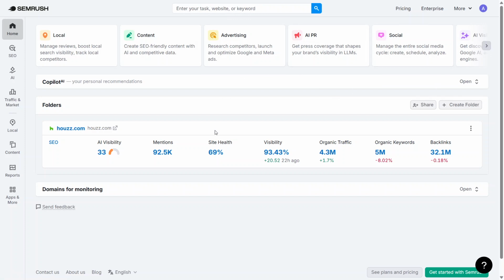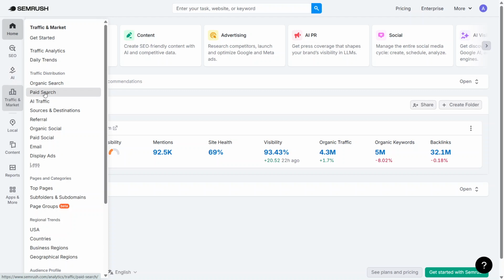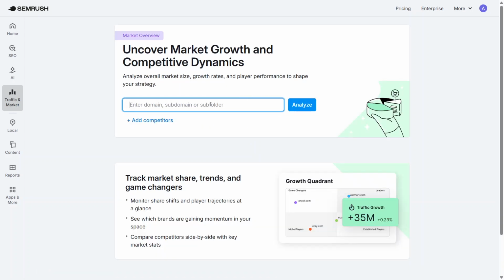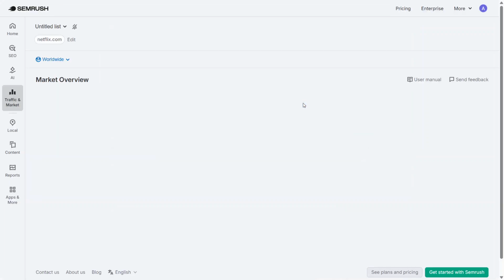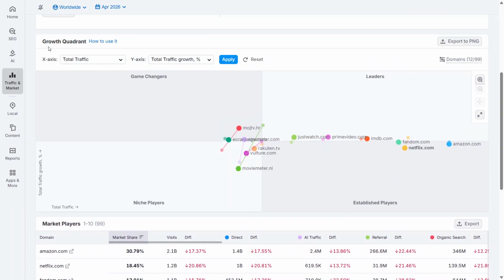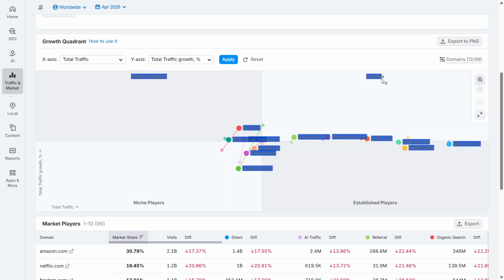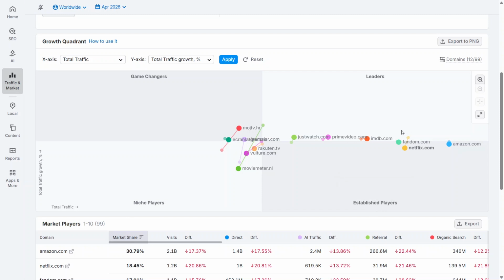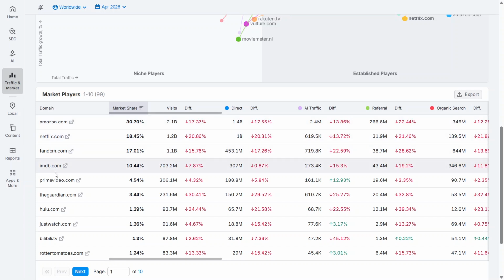Semrush Market Explorer: How to Find Competitors (2026) | Step-by-Step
Learn how to use Semrush Market Explorer to find competitors and uncover who's competing in your niche. In this tutorial, you'll see how to enter a domain or category, read the market overview report, and identify your top rivals by traffic share and audience overlap. This method works with the current Semrush interface and reflects the latest Market Explorer layout. Whether you're doing competitive research for an ecommerce store or a client, this walkthrough gives you a clear process from start to finish. No guesswork, no outdated steps. If you want to map your competitive landscape quickly and accurately, this is the right place to start. Follow along and drop a comment if you have questions.